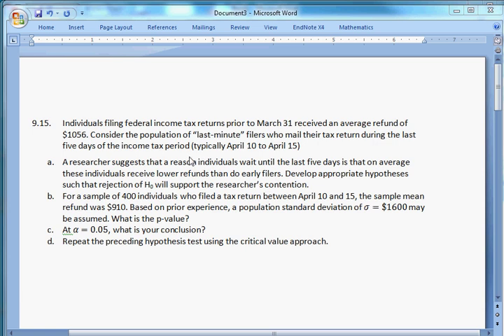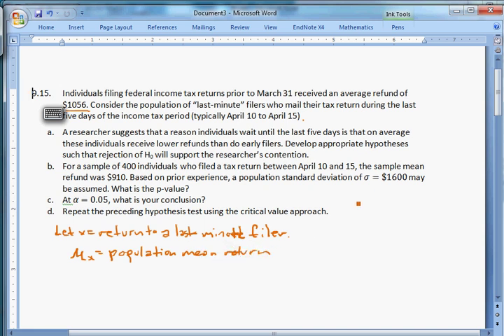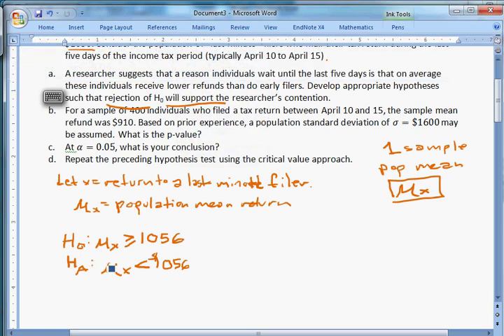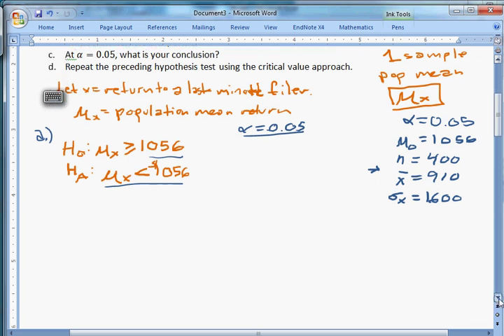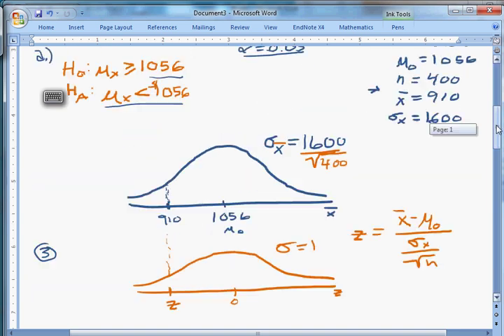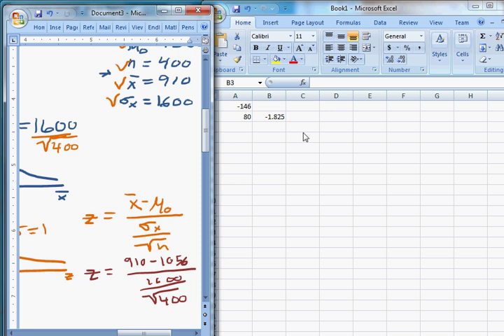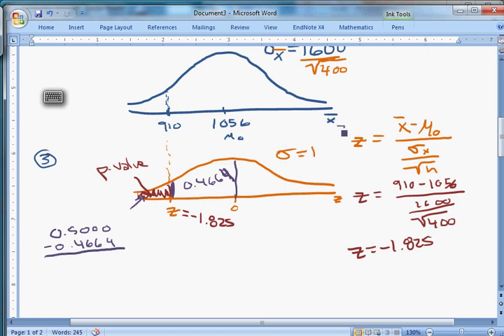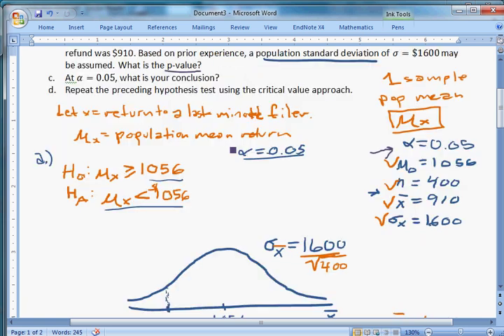Hypothesis testing - practice problems 1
A practice problem for hypothesis testing of one population mean.